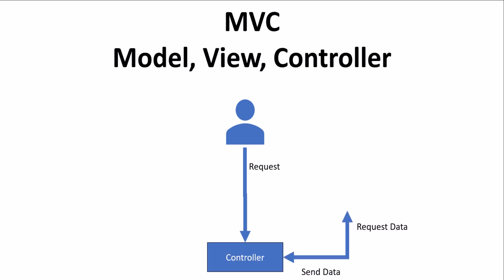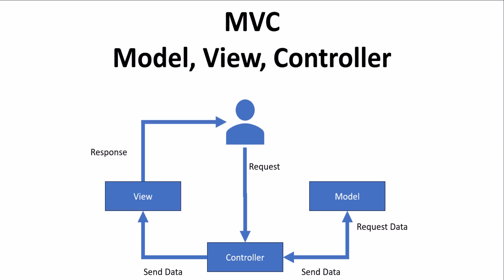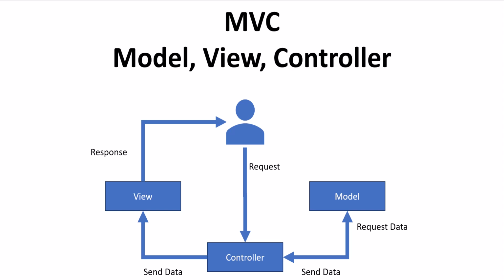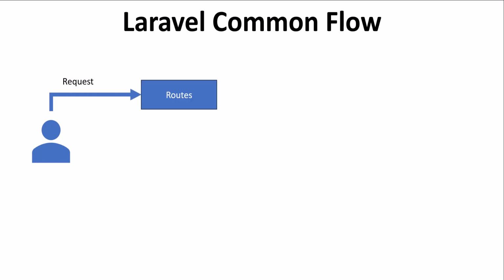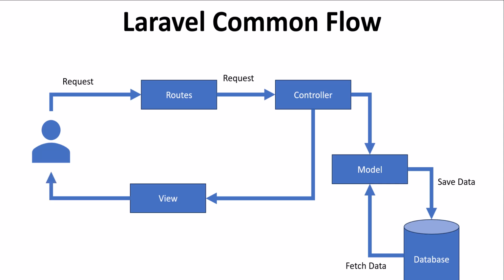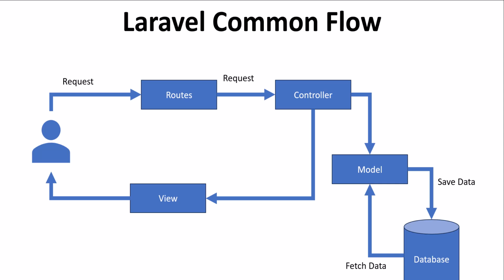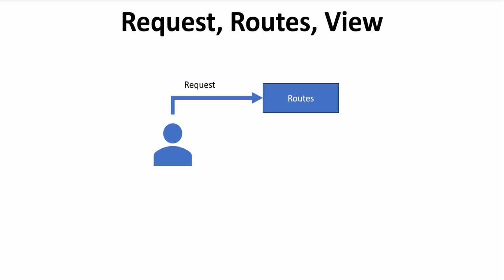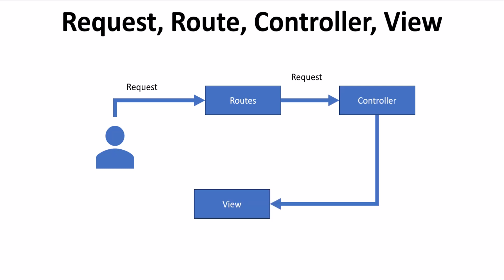Laravel 12 MVC Explained – Understanding Model View Controller in Laravel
What is MVC (Model-View-Controller), and why is it important in Laravel 12? In this video, we’ll break down the MVC architecture and how Laravel follows this design pattern to make web development structured, efficient, and scalable.

🔹 What You’ll Learn in This Video:
✅ What is MVC, and why is it used?
✅ How Laravel implements the Model, View, and Controller structure
✅ The role of Models, Views, and Controllers in a Laravel project
✅ How MVC helps keep your code organized and maintainable
✅ Practical examples of MVC in Laravel

By the end of this video, you’ll understand how Laravel 12 uses MVC and why it’s a powerful design pattern for web applications.